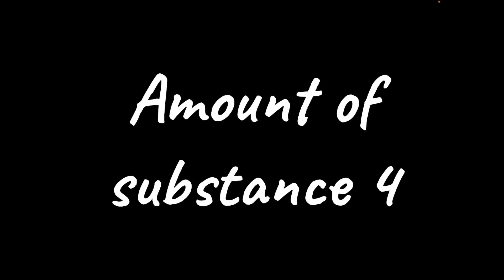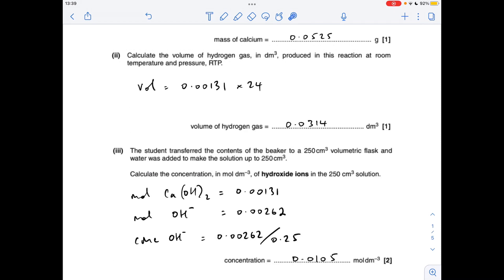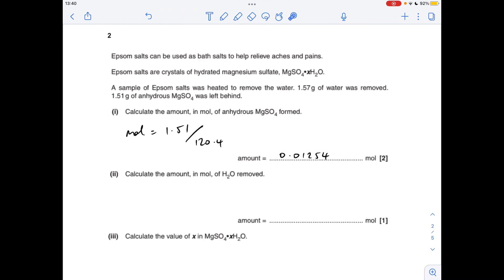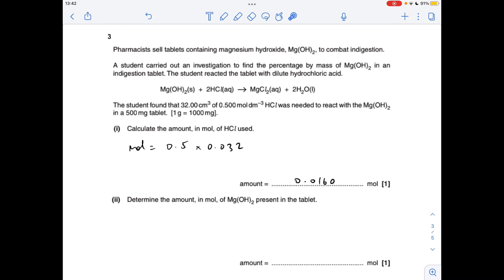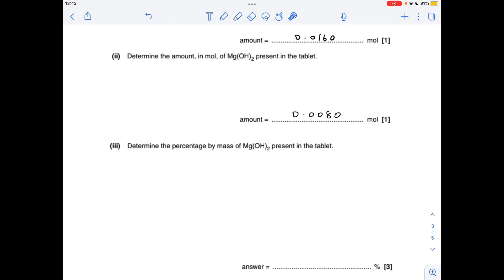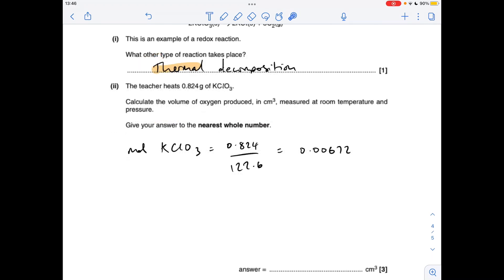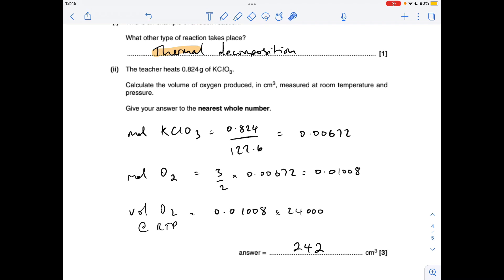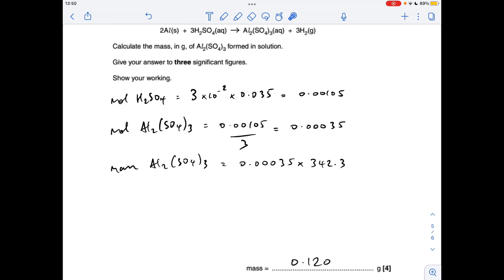A LEVEL CHEMISTRY EXAM QUESTION WALKTHROUGH - AMOUNT OF SUBSTANCE 4